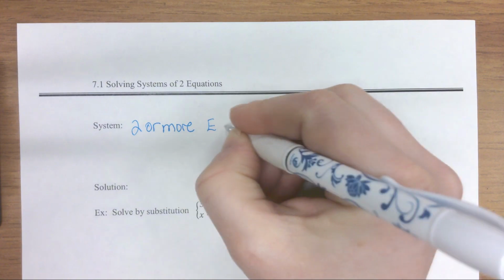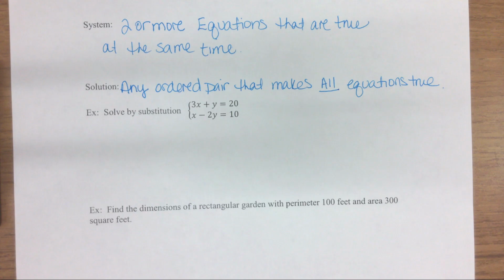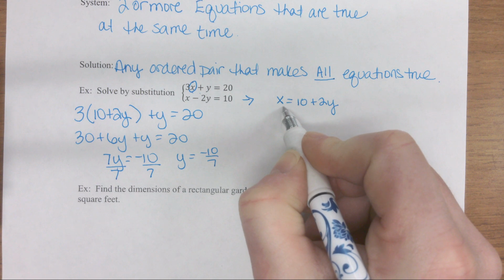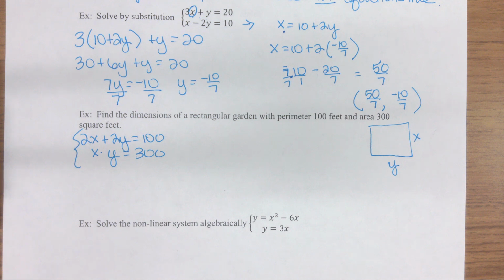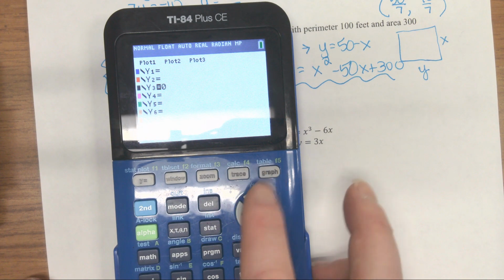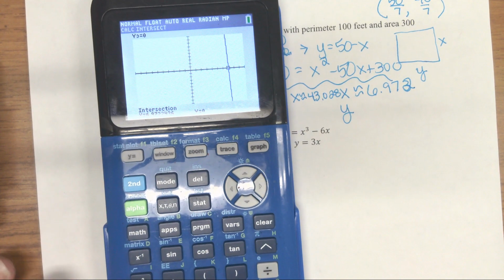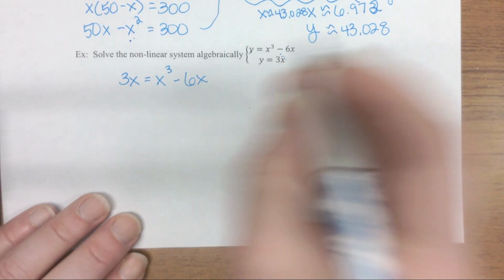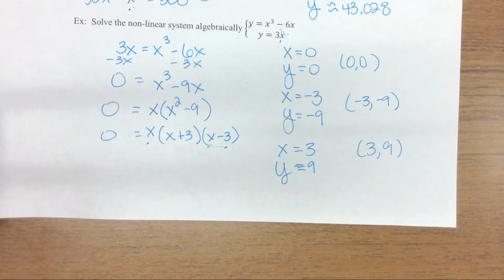Precalculus 7.1 Solving Systems Day 1